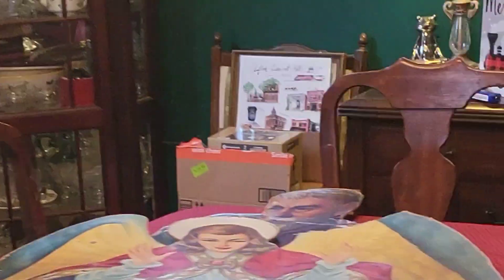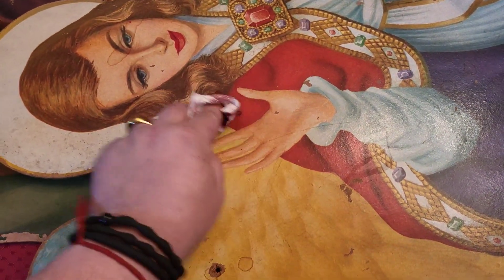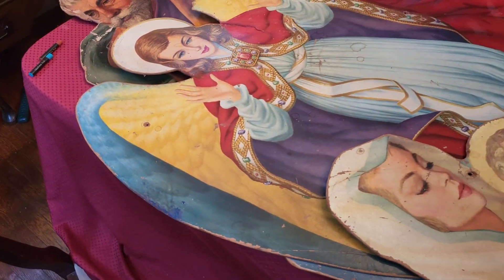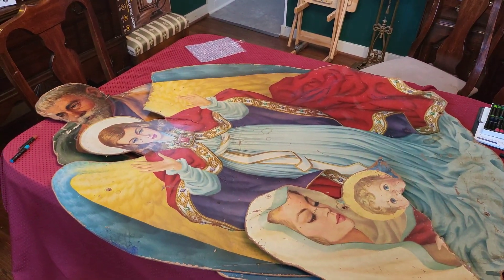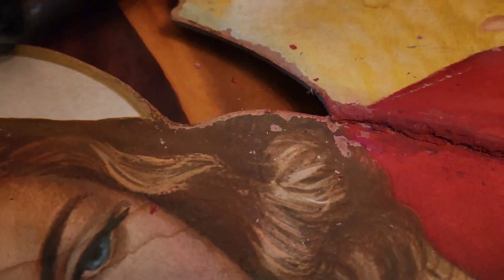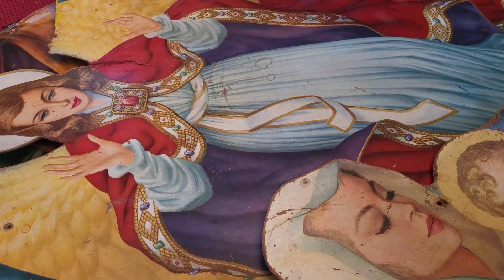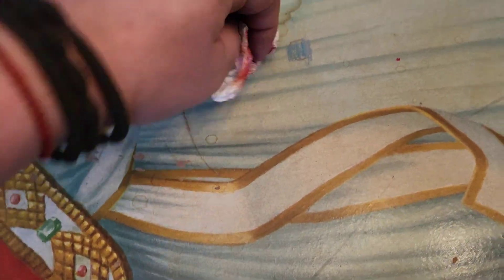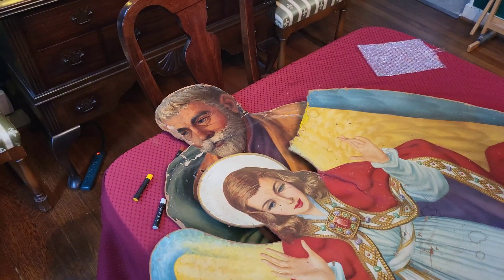Refurbishing Betty's Vintage Outdoor Nativity Crèche